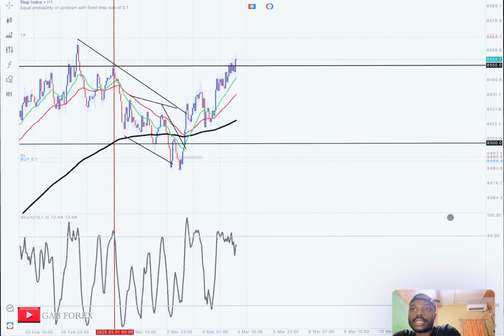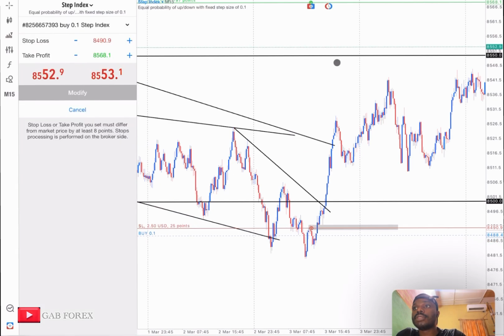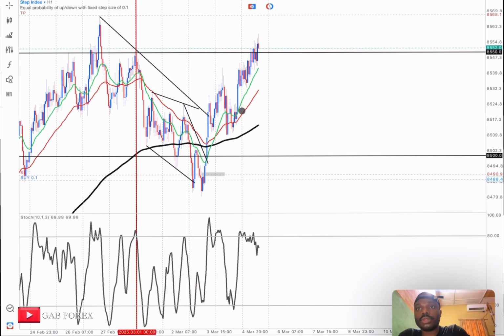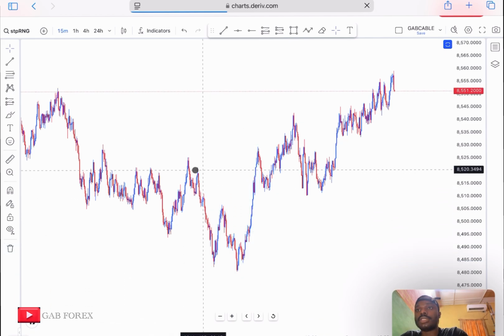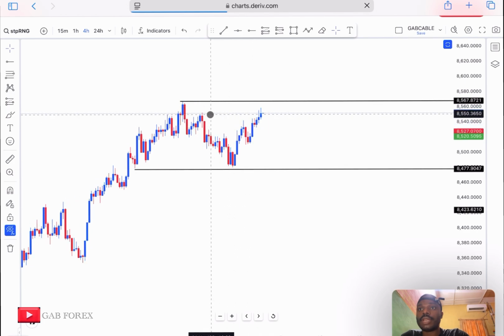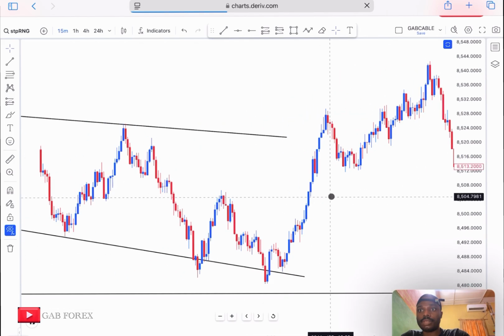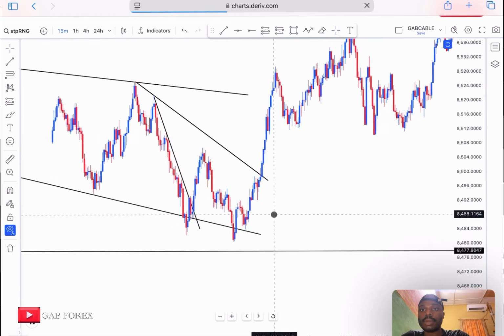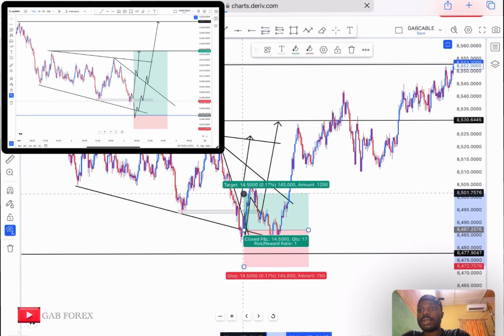Trade Recap | GABCABLE | GABFOREX | DERIV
In this video, I will break down my trade using the GABCABLE strategy, explaining how I identified the perfect entry and secured +700 pips. Watch as I analyze the market structure, confirm my entry signals.

🔹 Trade Breakdown: Step-by-step explanation of my trade setup
🔹 Entry & Exit Strategy: How I used GABCABLE for a precise entry
🔹 Market Analysis: My thoughts on what’s next for this trade